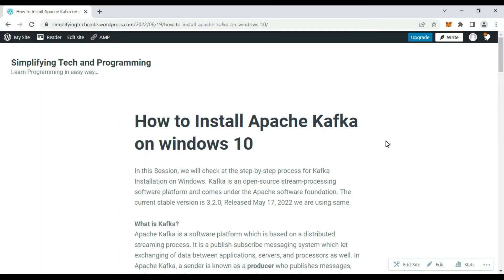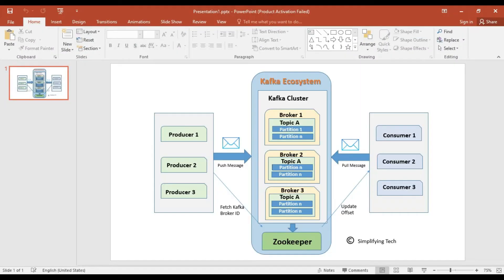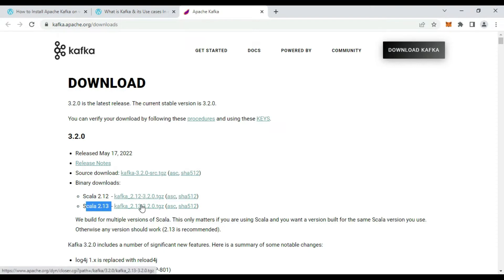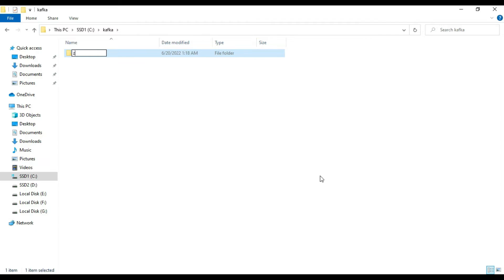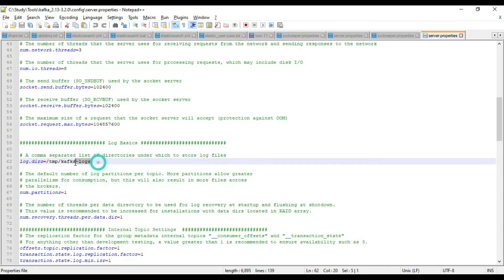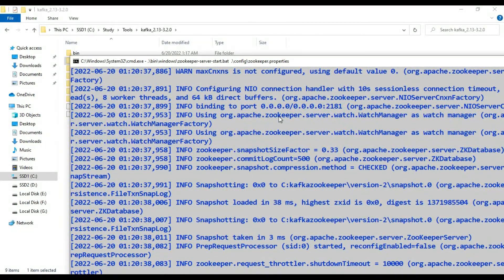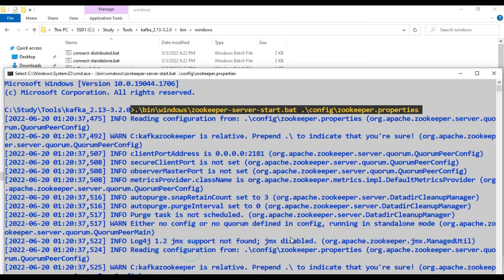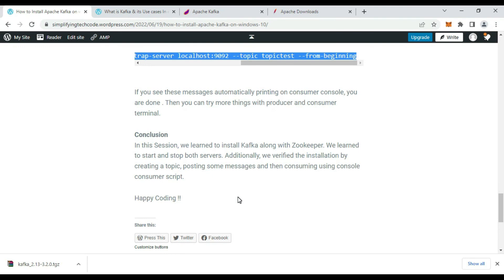How to Install and configure Apache Kafka On windows Cmd line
⭐⭐⭐How to Install and configure Apache Kafka On windows Cmd line | Publish & receive sample messages⭐⭐⭐

This video explains step-by-step procedure  on how to install Apache Kafka on Windows CLI.
latest version of kafka in 2022
Publish & receive sample messages via cmd line

⏲️Time Stamps⏲️
2.01 - Checking Java version.
2:35 - zookeeper & kafka
3.00 - Downloading Kafka
5:06 - Configuring Kafka
08:05 - Starting Kafka
13:56 - publishing and receiving messages
15:00- Conclusion

Production Credits:

Edited by: Simplifying Tech
Edited with Tool : Filmora 10
Produced by: Simplifying Tech